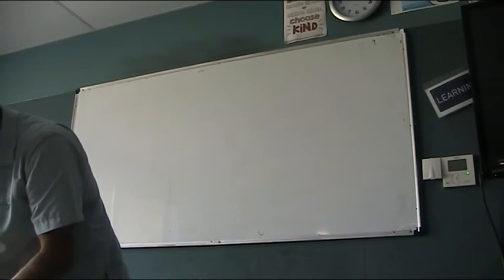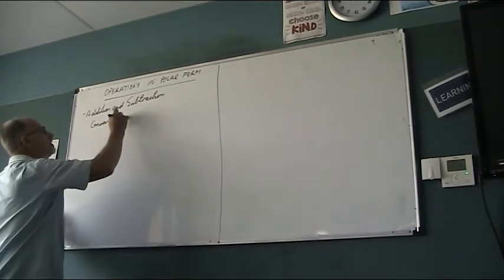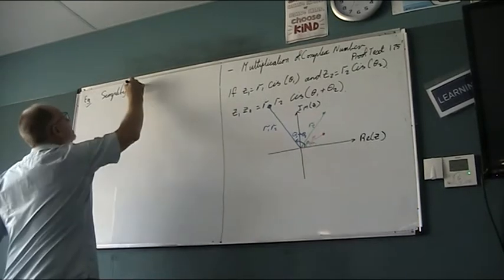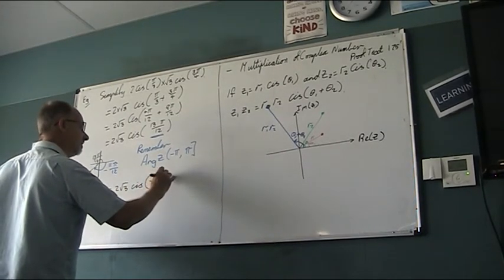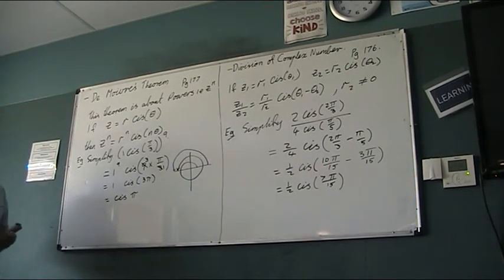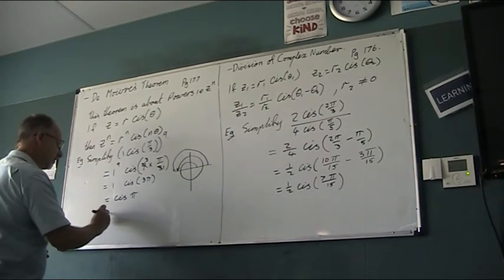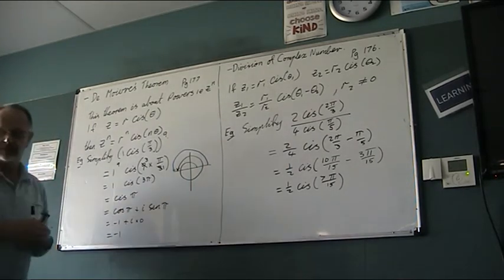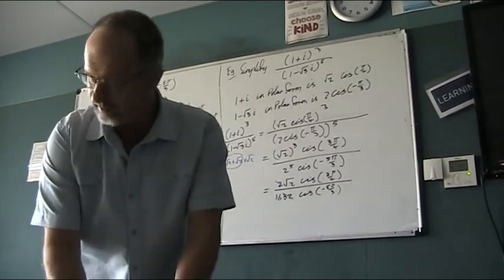Operations in Polar Form of Complex Number - 4D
Multiplication and division in polar form, including their geometric

representation and interpretation, proof of basic identities involving modulus and argument